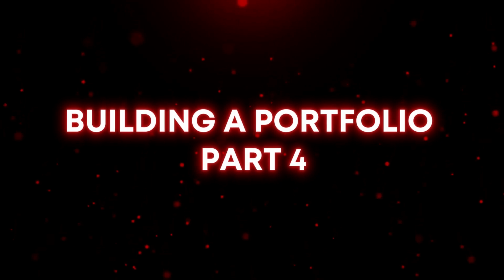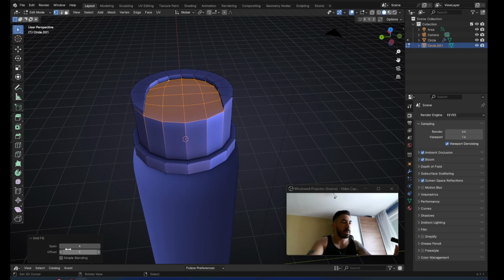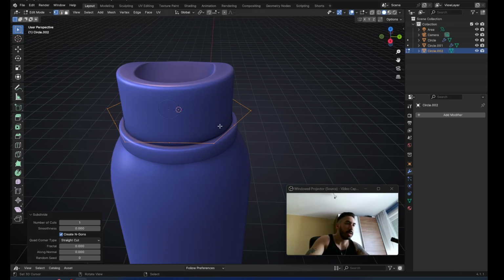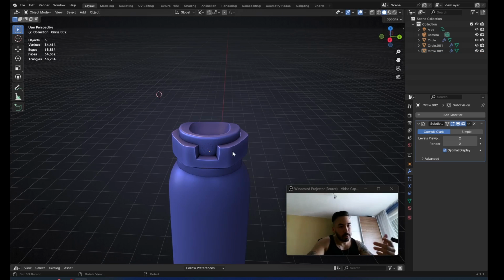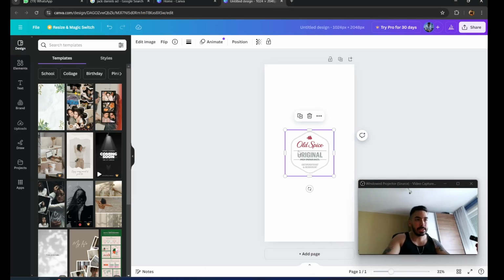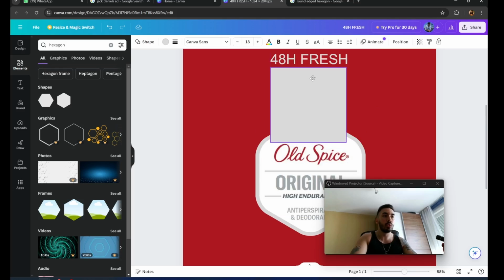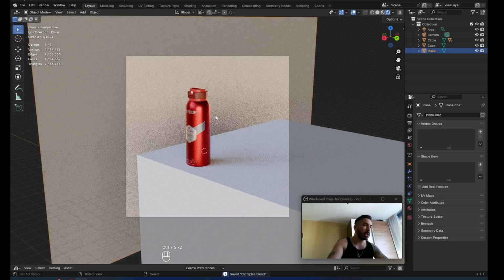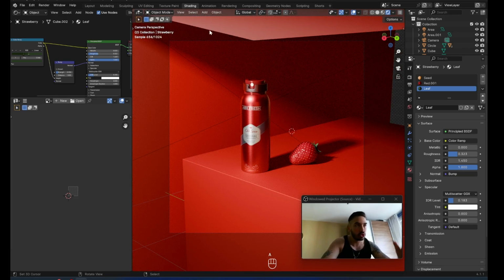How to Create a Product Visualization Portfolio (Aryan)